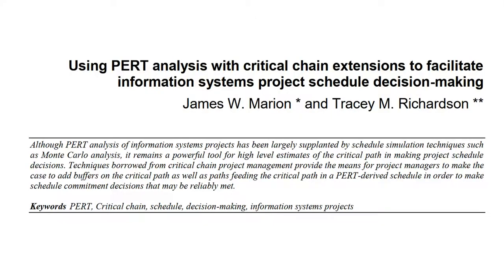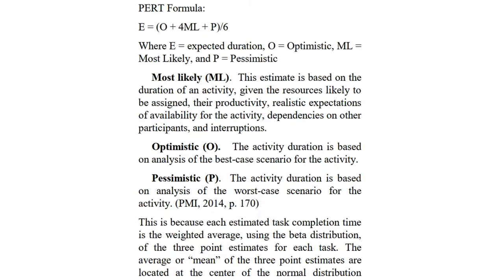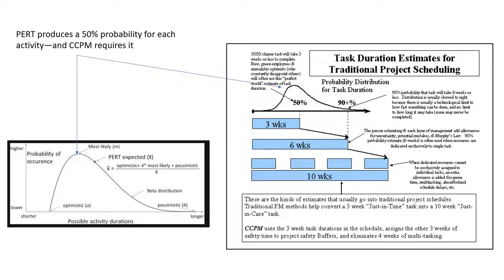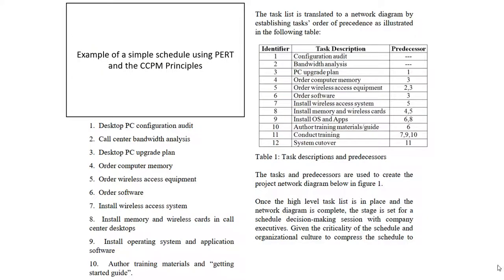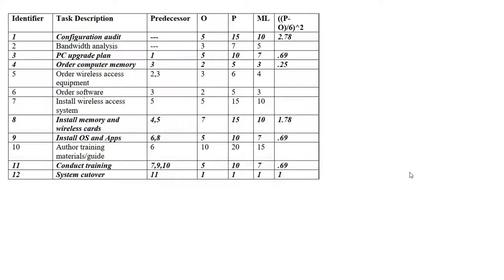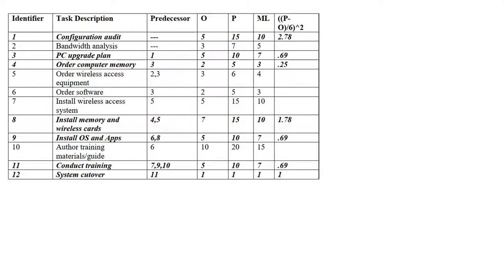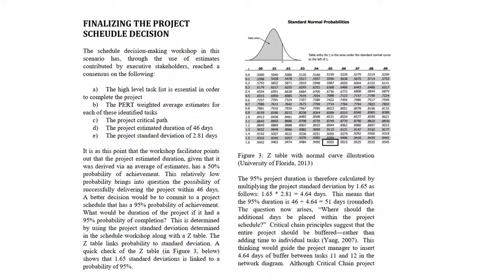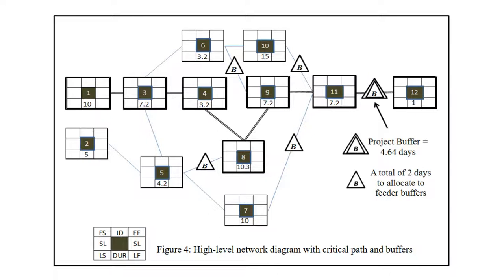PERT and CCPM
PERT and CCPM have characteristics that make them ideal when used together